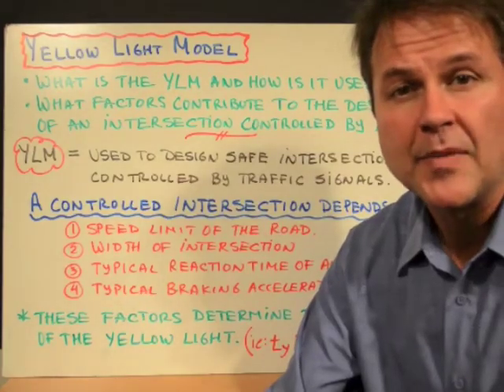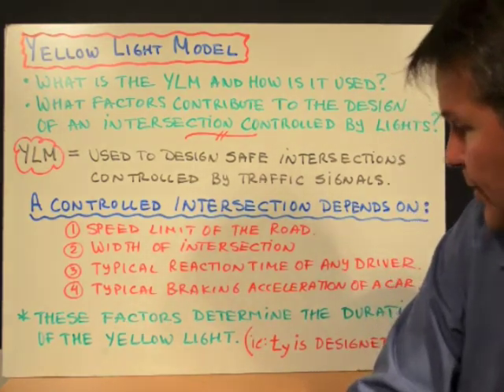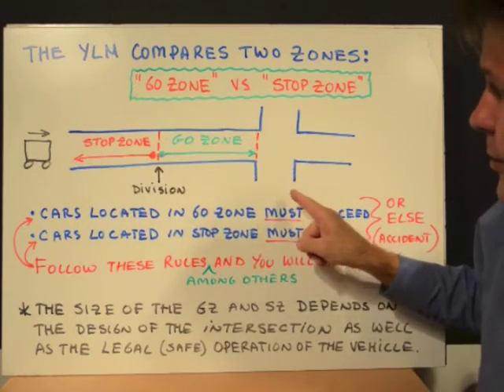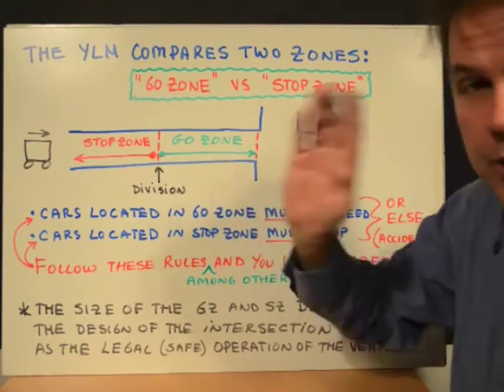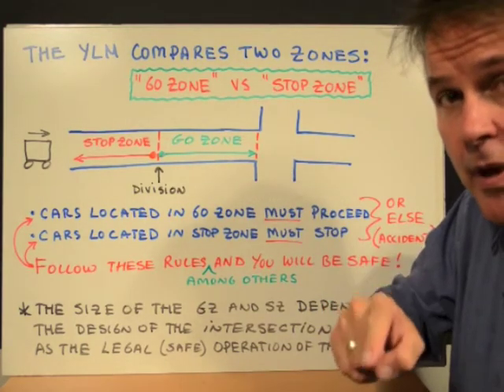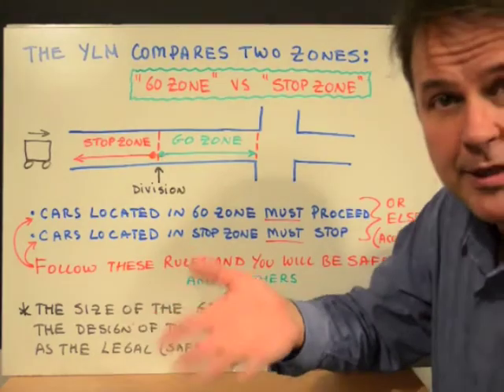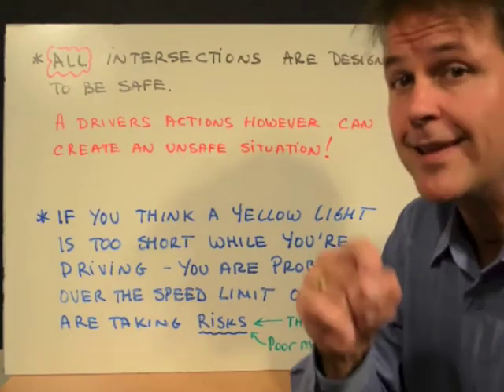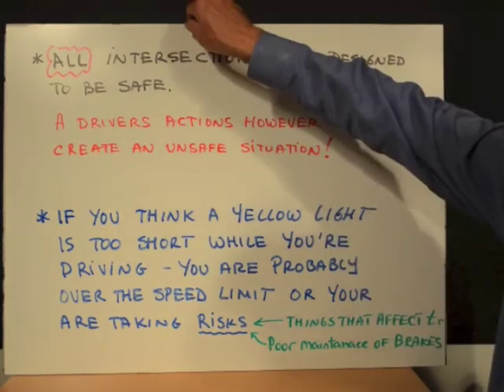Yellow Light Model